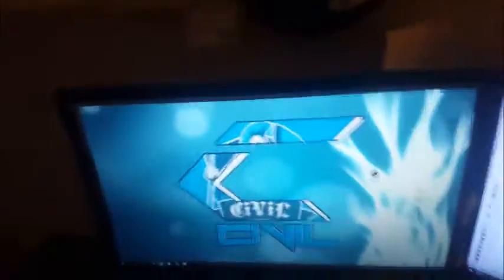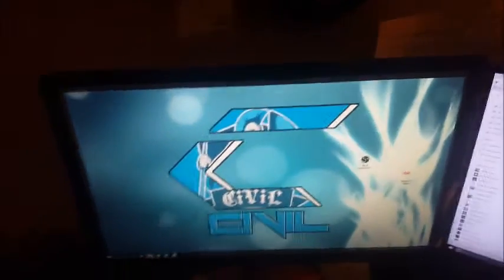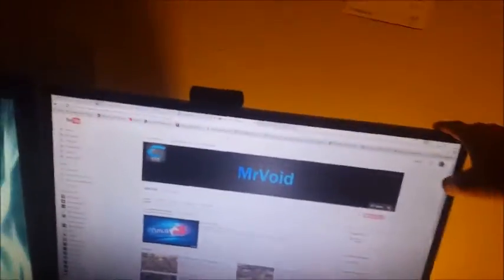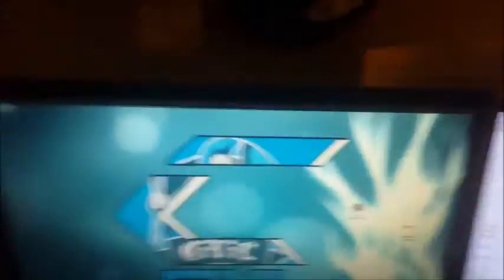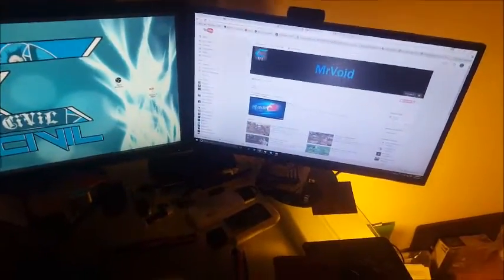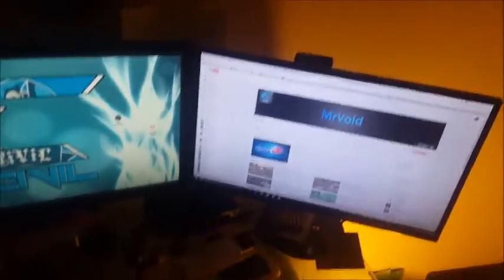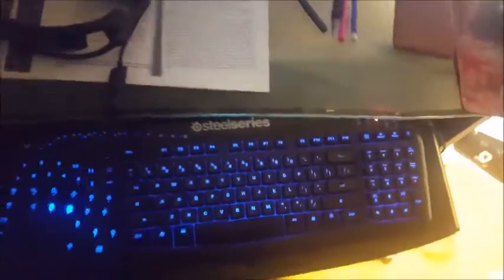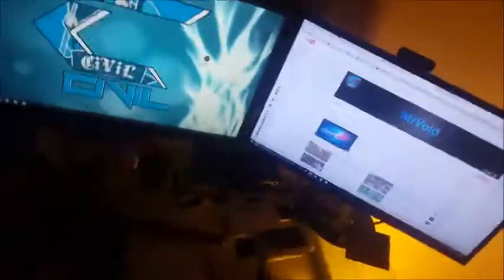Void Gaming Setup... AcaRa Setups Ep4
Follow & Sub to Void

Grab some AcaRa Gaming Apparel. We have plenty of shirts to choose from!

Suffer from cold hands??? Check out the Gamer Heat Hand Warmers

Energize Gum is our product of choice when we want something other then a energy drink!
Save 5% with the code AcaRa